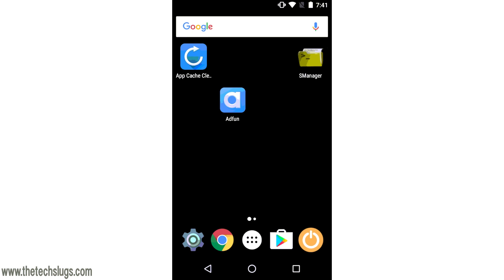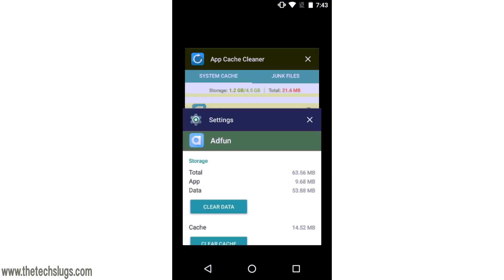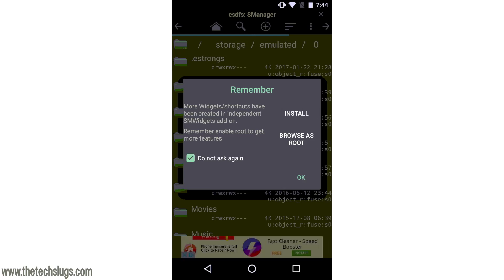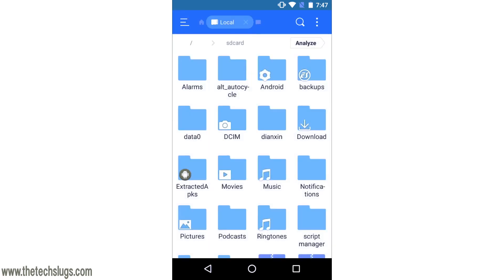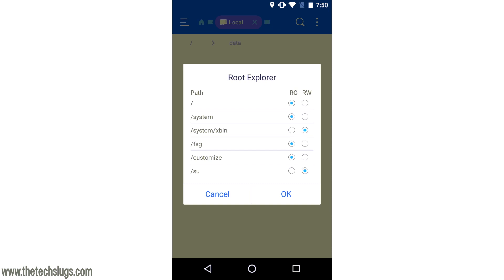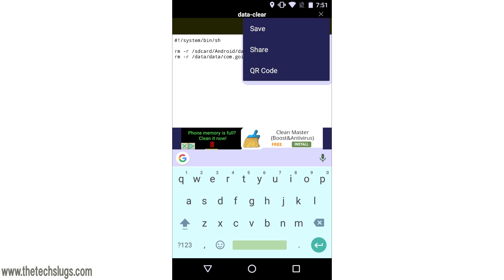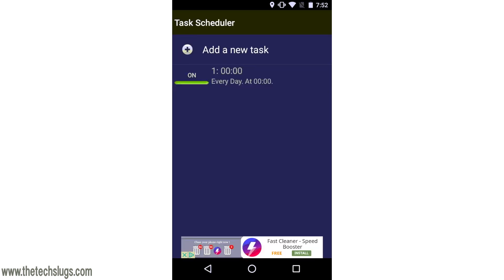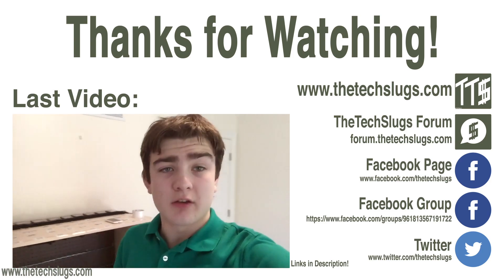Delete Android App Cache AND App Data Automatically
I couldn't find any apps on Google Play that did data clearing automatically, the meatiest part of buildup on many of the cash apps we use.